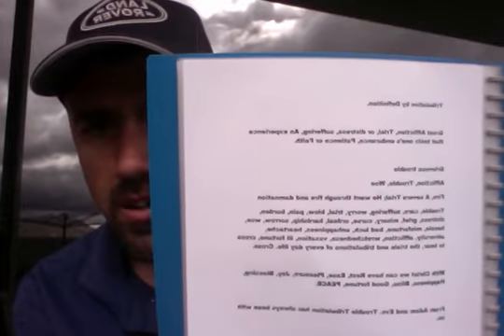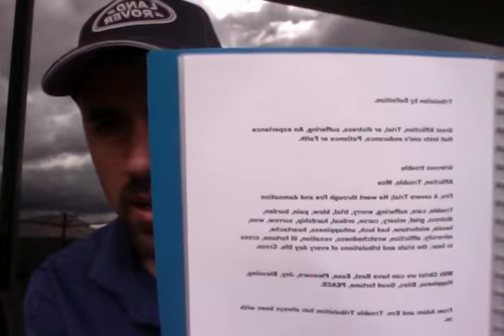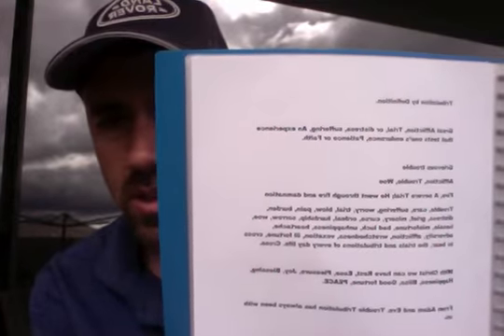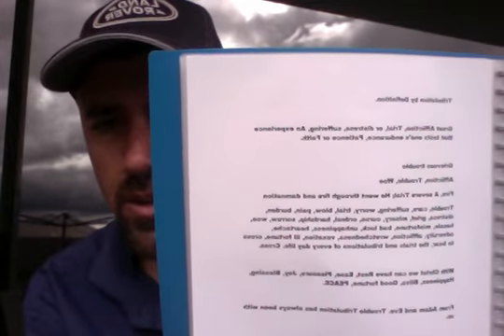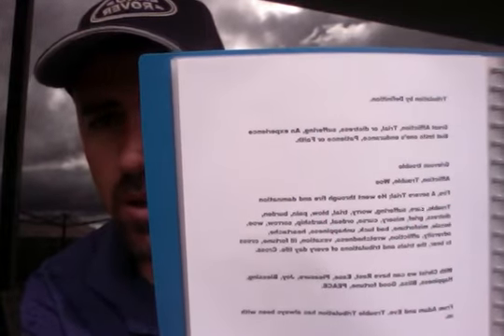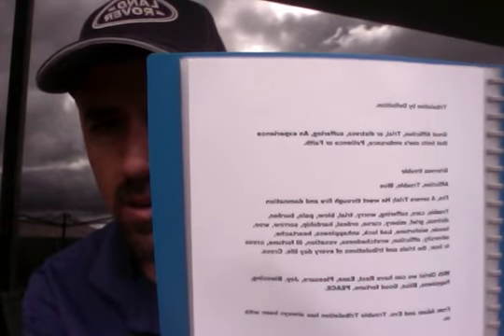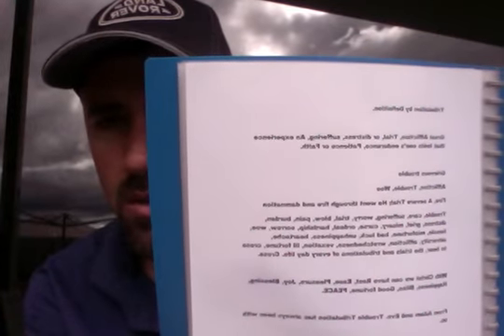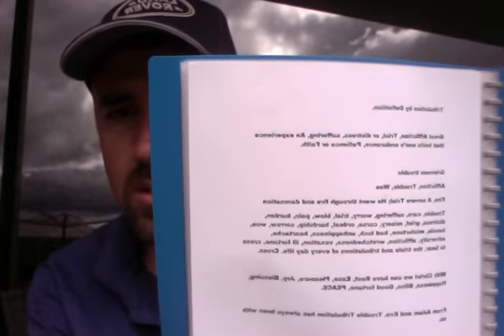Endtimes 2009 - 2020 Document Email me for it.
A really condensed summary document of my U tube vid findings.

All verifiable if you do the study and research the facts from your King James Bible and from the Internet itself.